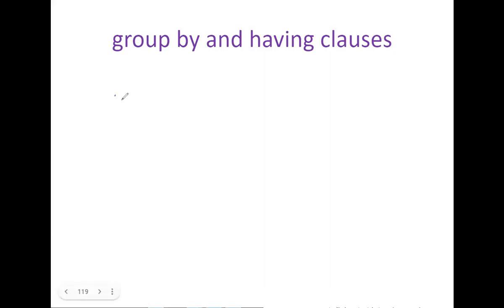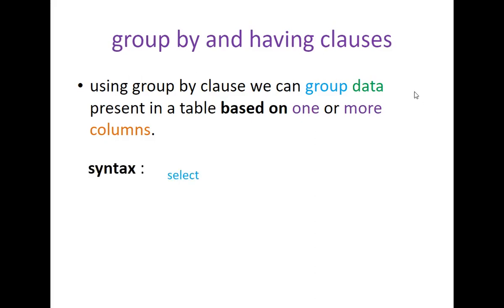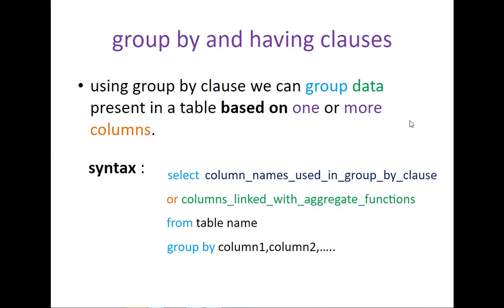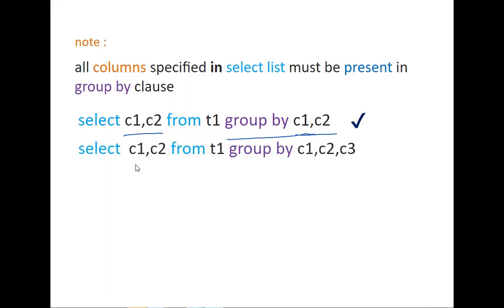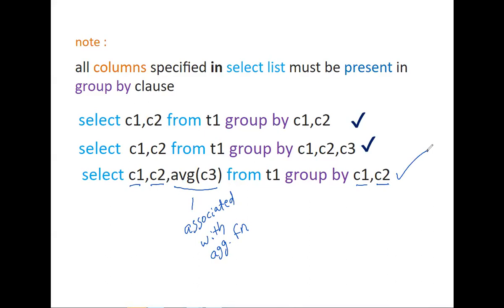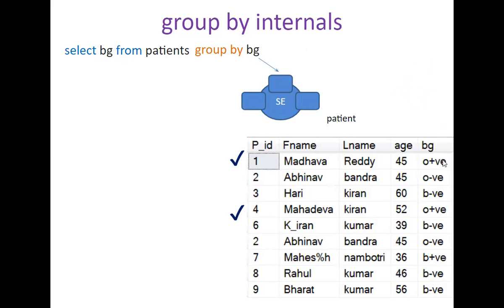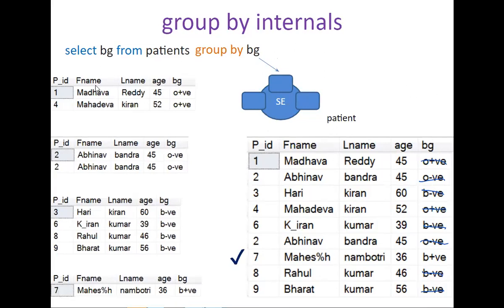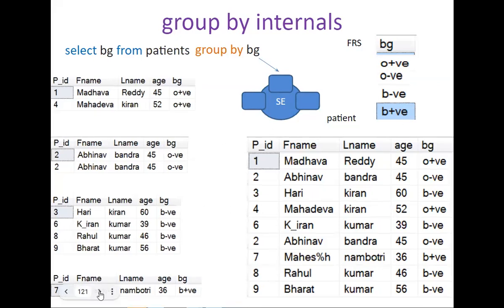instance variable part 1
Document from RAGHAVENDRA